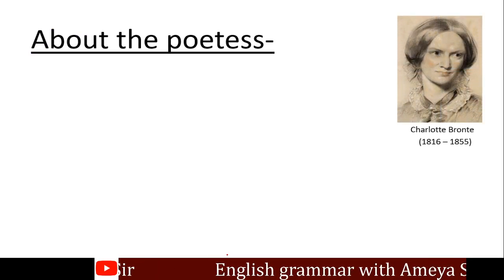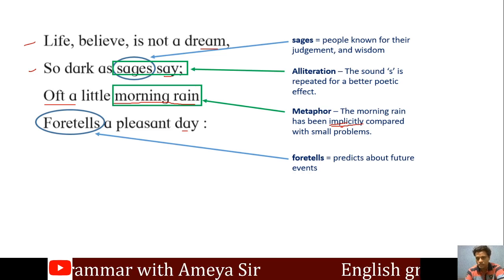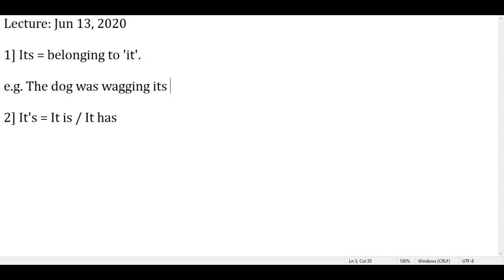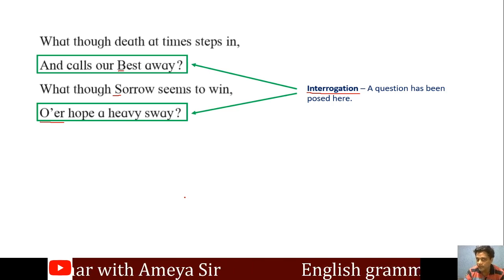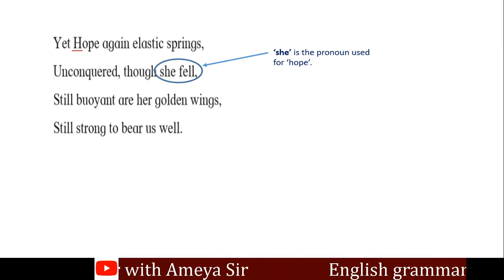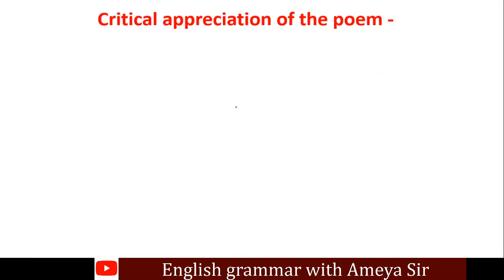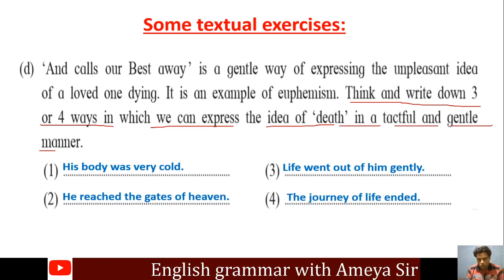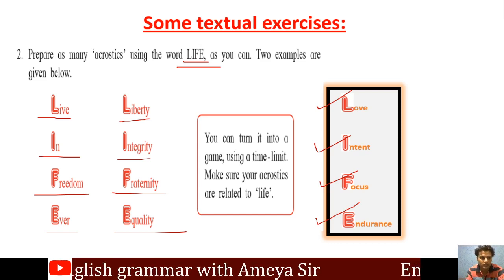SSC (IX)(9th) English Kumarbharati - Unit 1.1 - Life - Charlotte Bronte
Hi!
In this lecture we will study the Unit 1.1 - (poem) Life.
The lecture will cover the following:
1. The Explanation of the poem
2. The tone of the poem, and the rhyme scheme
3. Critical appreciation of the poem
4. The figures of speech
5. The textual assignment
6. A homework assignment (very inspiring)

Cheers!